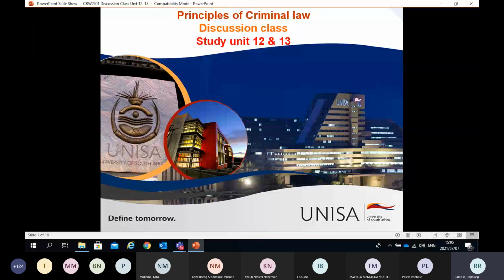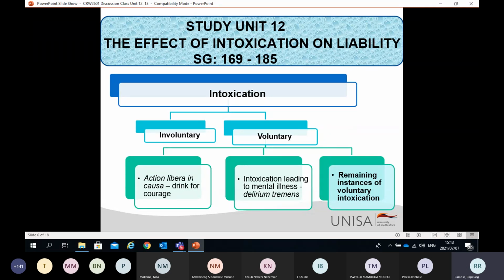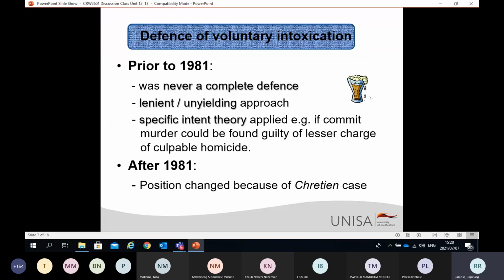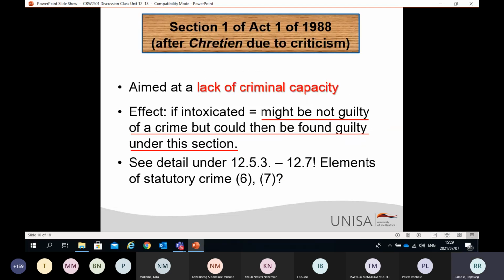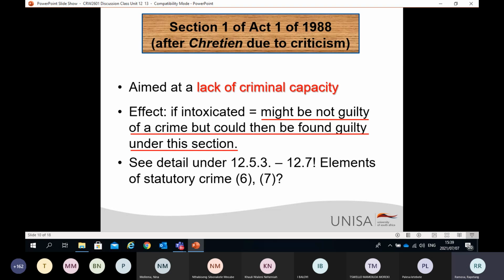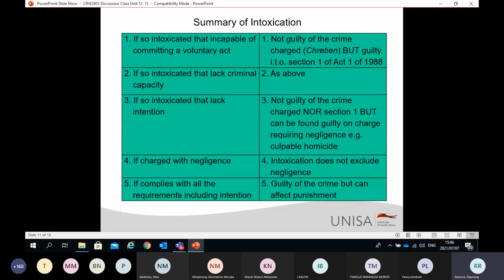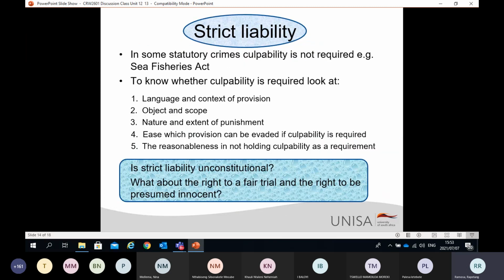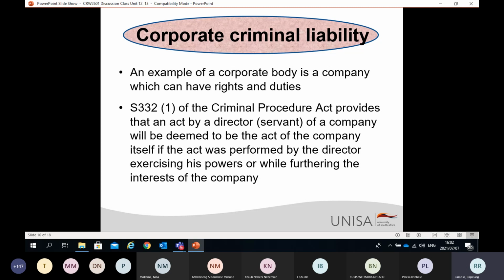Criminal Law CRW2601 STUDY UNIT 12 & 13 online class 2021 UNISA LLB